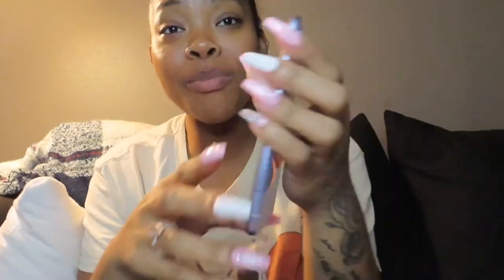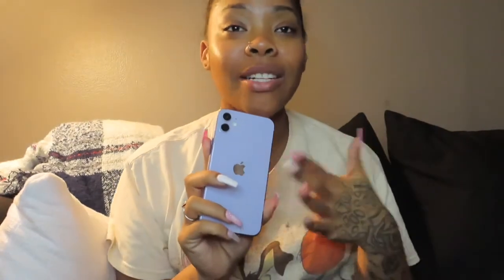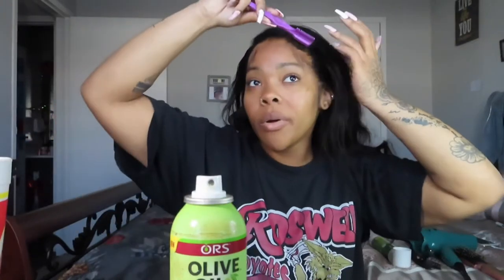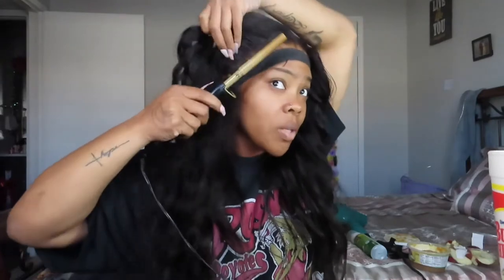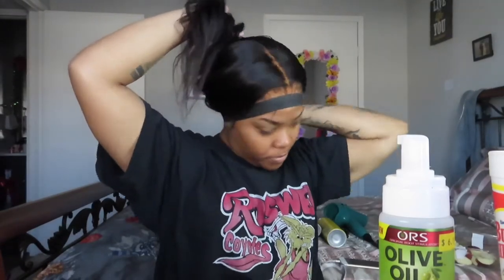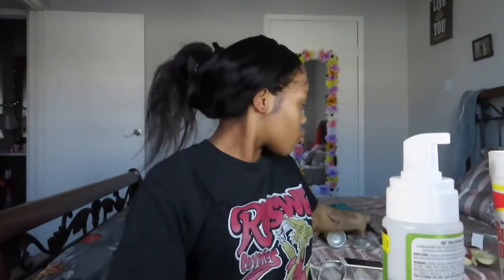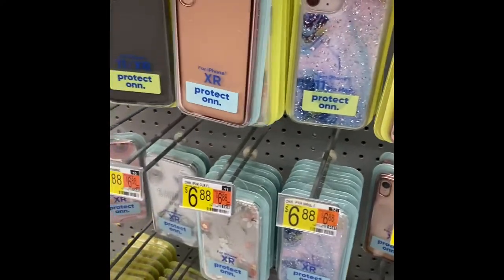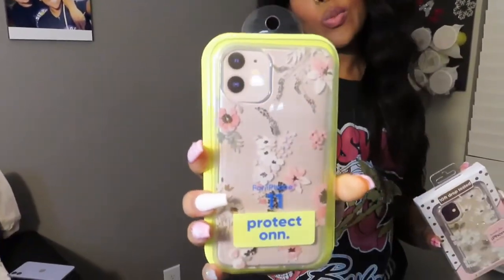VLOGMAS 18 | WIG INSTALL + WALMART + Starbucks Review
It’s a day late - IM SO SORRY! We installed a wig, went shopping, opened presents and had our Starbucks review! I absolutely love doing vlogmas and I’m so excited to continue and I hope you are too!!!

FAQ:

❆ Q: How old are you? | A: 22 Years Old

❆ Q: Where are you from? | A: Raised in New Mexico, Reside in Texas

❆ Q: What are you studying? | A: Social Work & Elementary Education